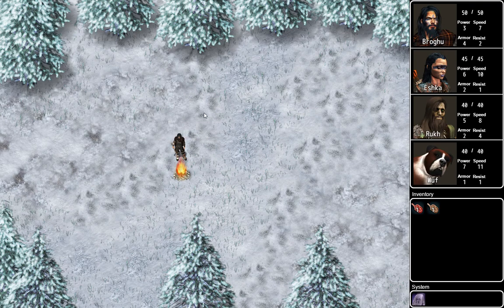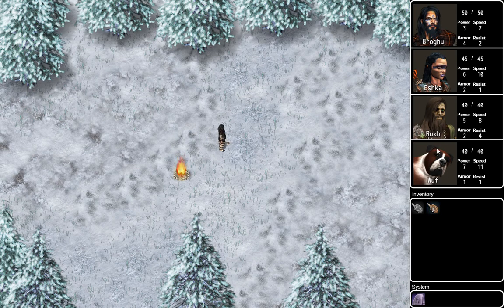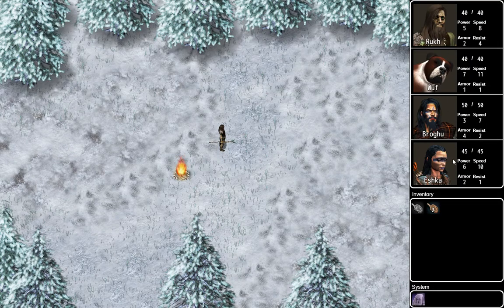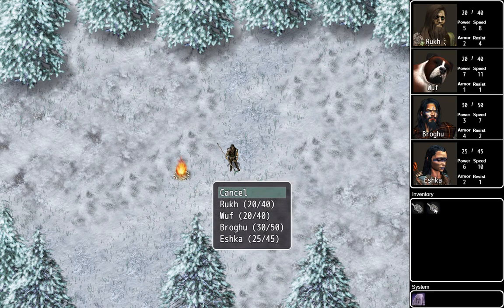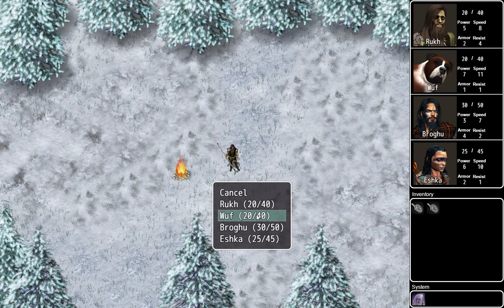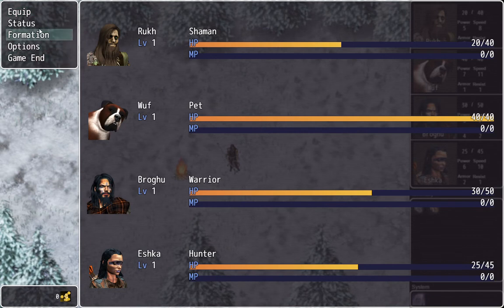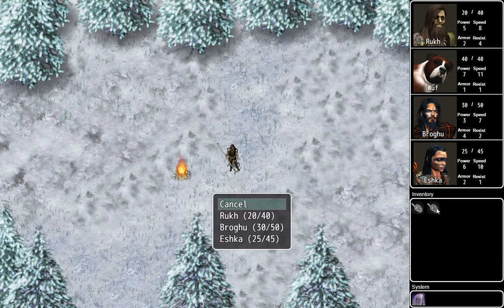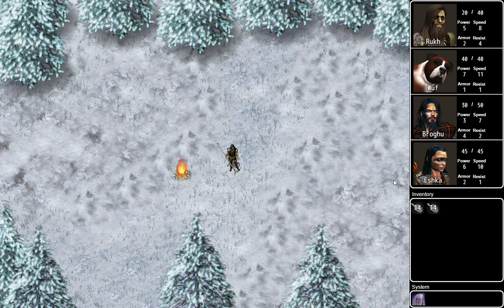RPG Maker Evented UI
Evented User Interface for RPG Maker MV.
The User Interface itself uses minimal Plugins - Yanfly Mini Labels to display text values on events, and TDDP Mouse System EX for the mouseover and event clicks on items and save button.
I also used Yanfly's Message Core and Extensions to make the choice box remove characters that didn't need healing.